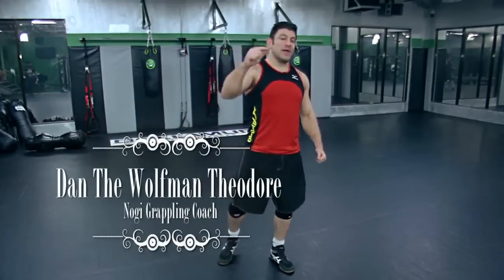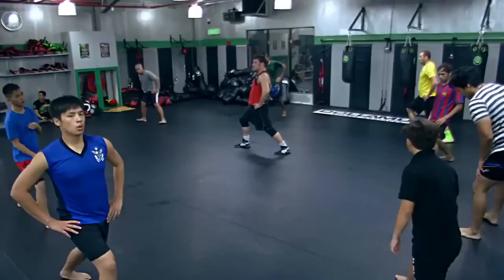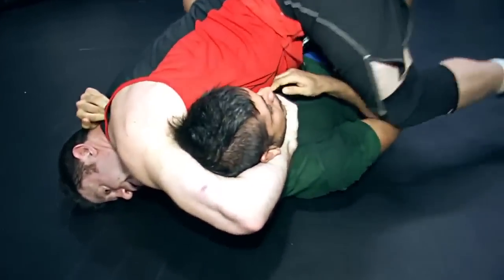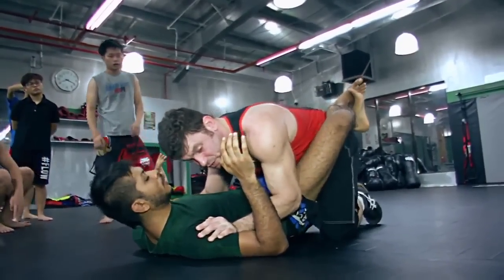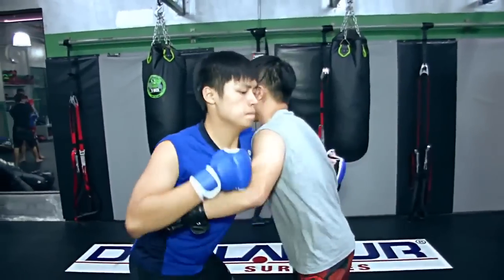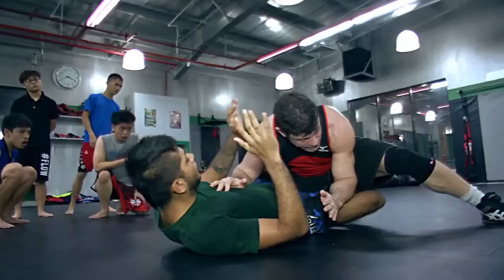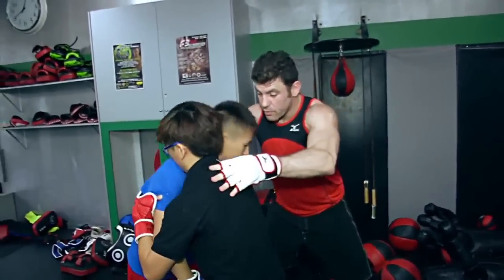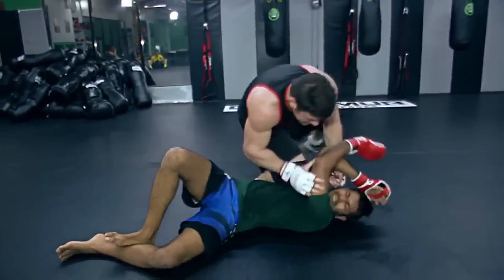TV show What is Grappling & MMA w Coach Dan The Wolfman Background Jiu-jitsu Catch Wrestling!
Formerly TheCombatSystem.com CatchJitsu.com  Learn Best How to do MMA UFC Grappling Catch-Jitsu RCW Real Catch Wrestling Jiu-jitsu Techniques Striking Rare Amazing Submissions Subs Submission RCW Wolfman Combatives from Dan The Wolfman! Training in Many different martial arts since 1986 and MMA/Grappling w many many of the world's best UFC MMA Fighters, Fight Teams, and Grappling/Jiu-jitsu Instructors since 1997. Daniel Breakdown Brazilian BJJ Russian Systema Gracie Scout vs coach instructor Combat System CatchJitsu